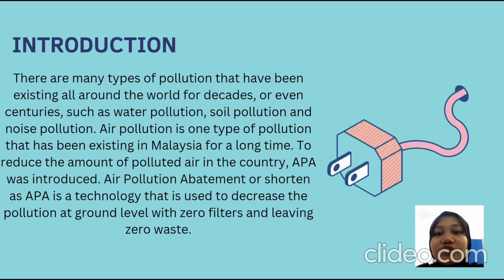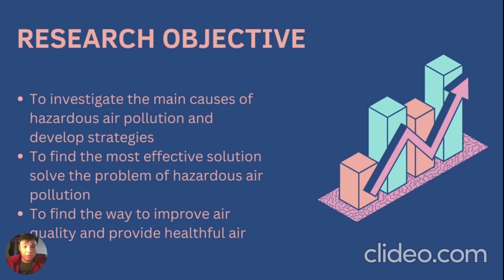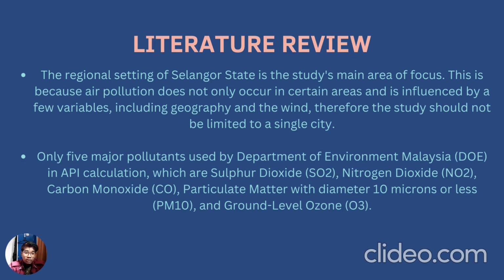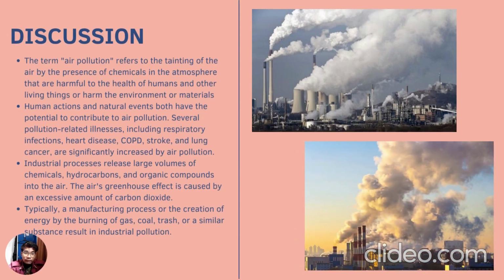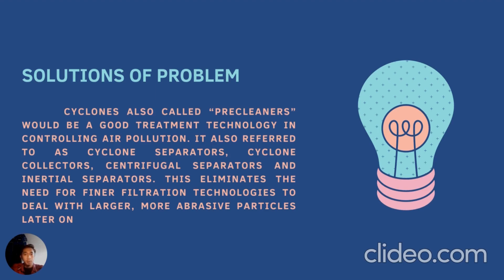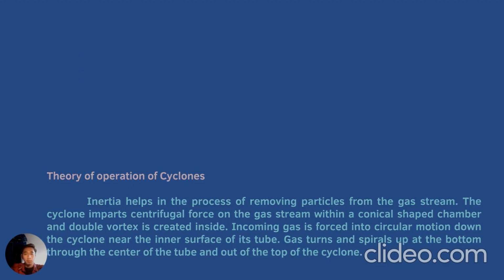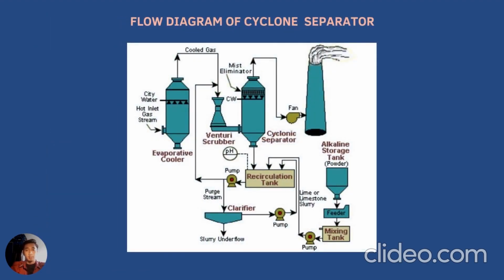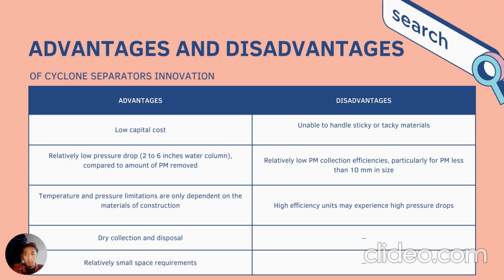BNP21403 : INTRODUCTION TO ENVIRONMENTAL ENGINEERING TECHNOLOGY (GROUP 8 PBL PRESENTATION)